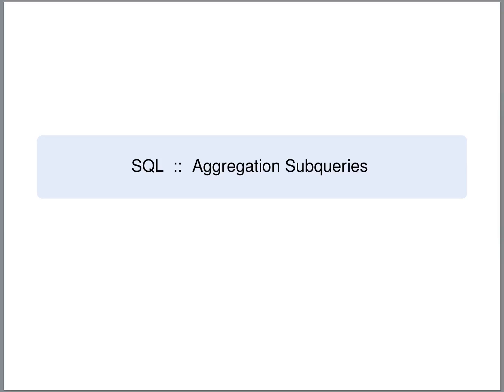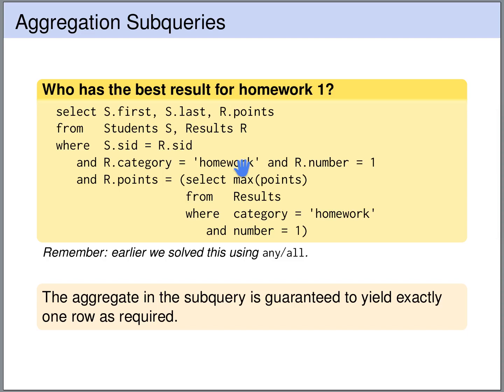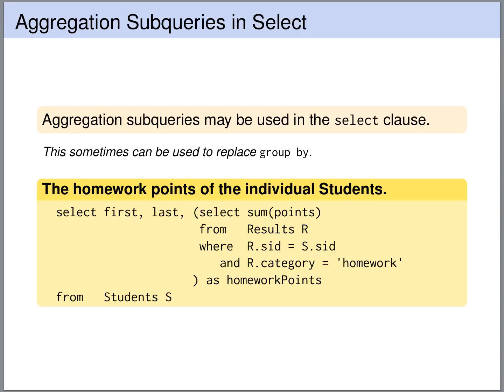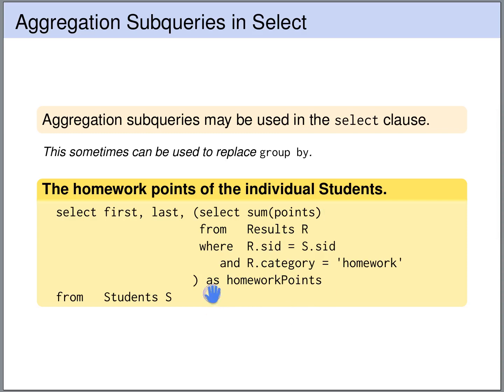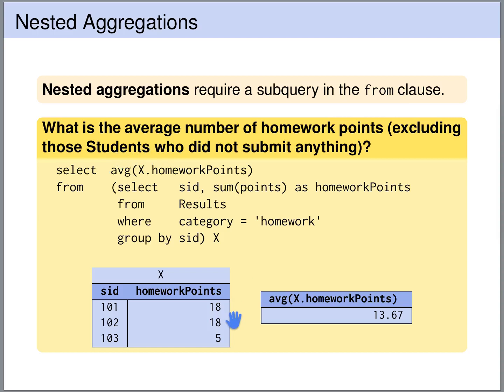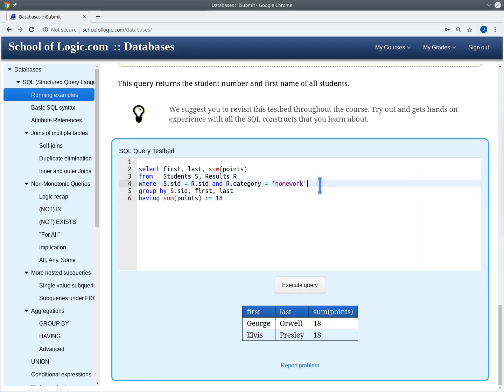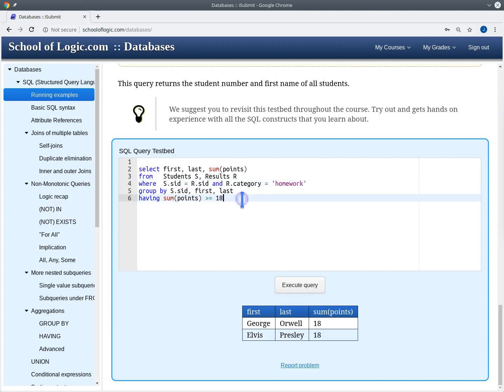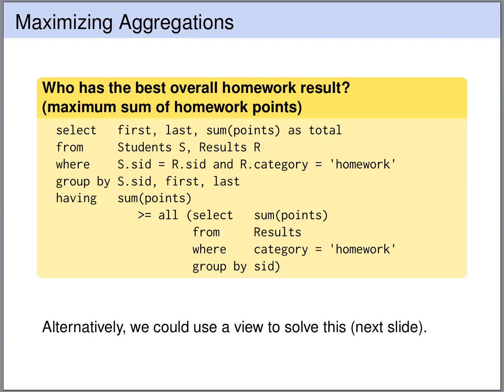SQL Tutorial - Aggregation Subqueries | Database Tutorial 5q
In this lecture of the databases course we learn how to do complex nested aggregations in SQL using aggregation subqueries (under FROM). We will use the aggregation functions COUNT, SUM, AVG (average), MAX (maximum) and MIN (minimum).